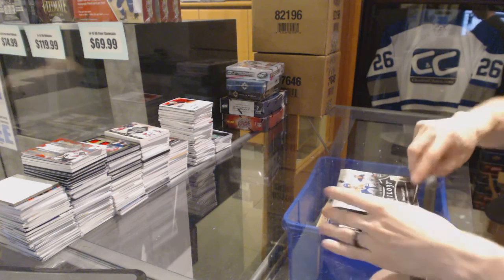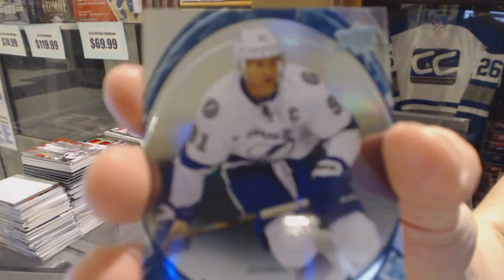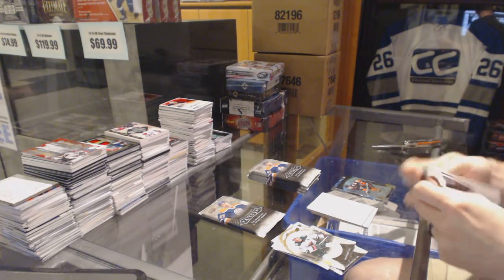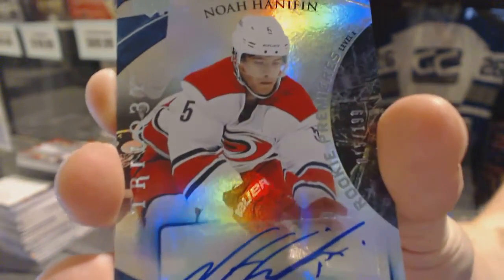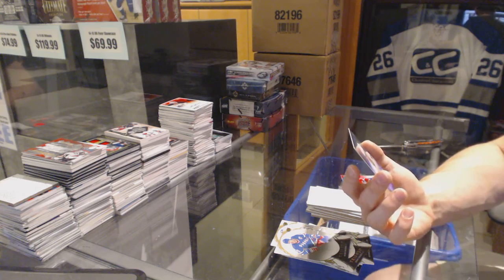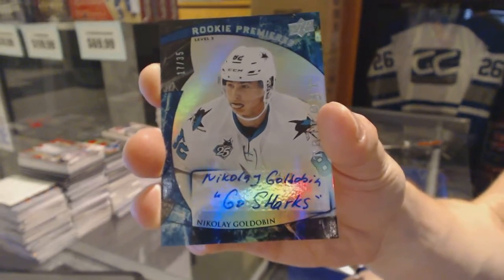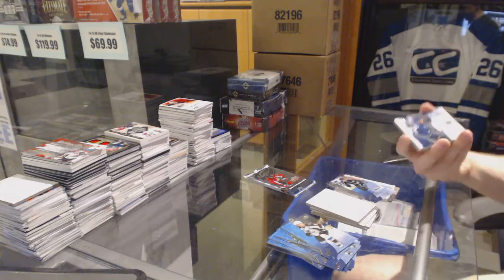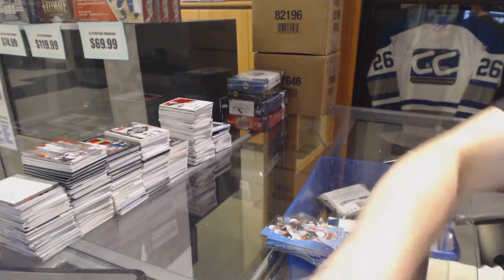15-16 UD Trilogy & 15-16 UD Ice Hockey Box Break - C&C GB